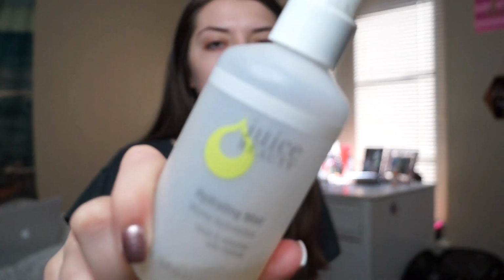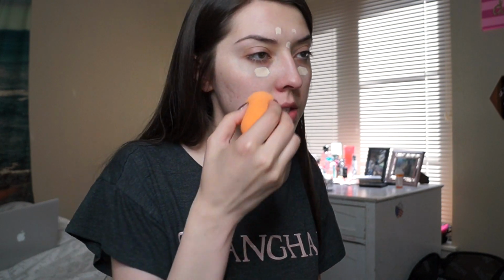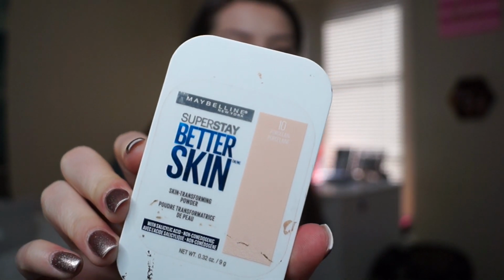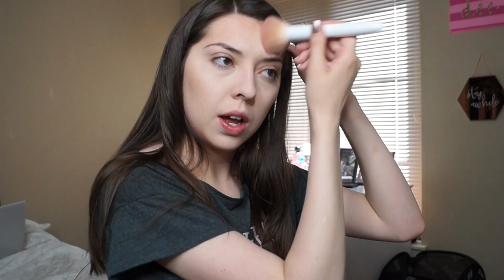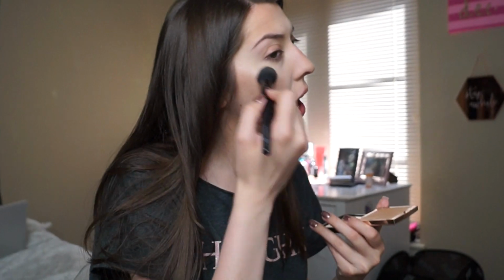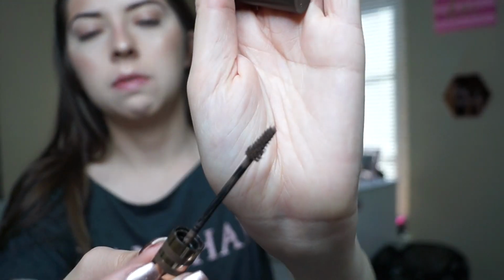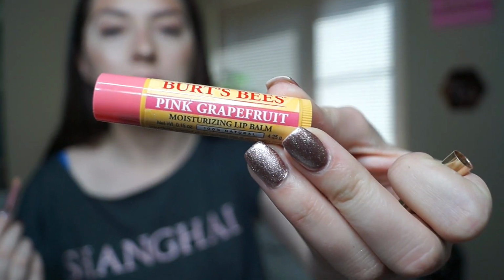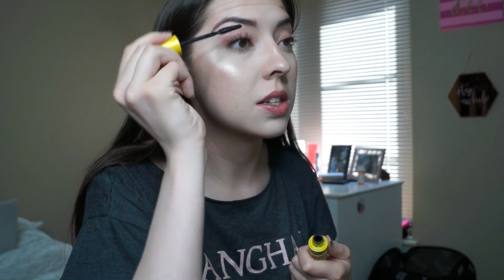EASY & Glowing Summer Makeup Routine! (Get Ready with Me)